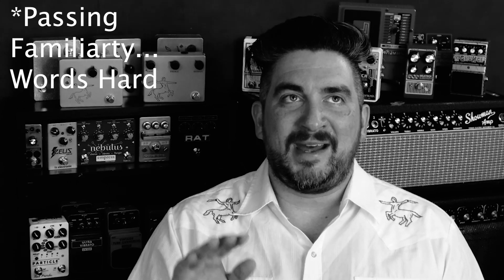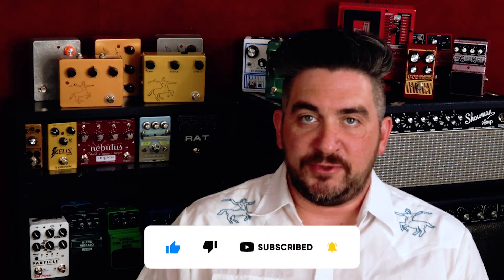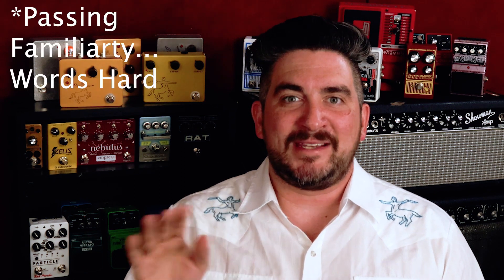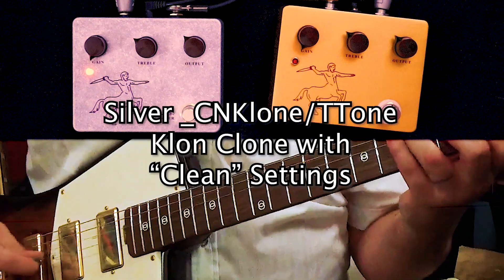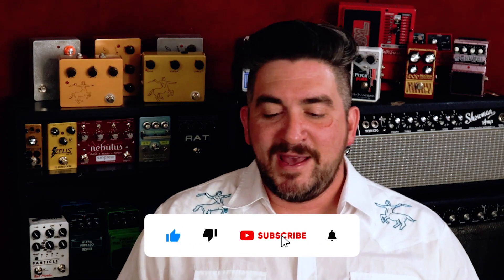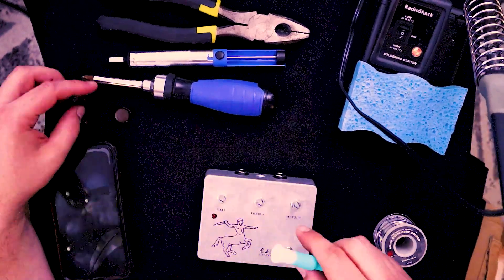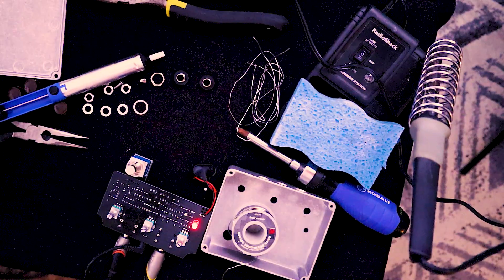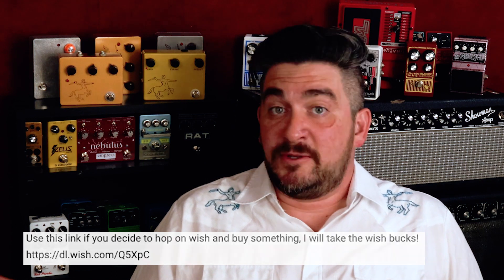Treble Knob Fix for Black PCB Wish Klon Centaur Clones | Klon Mod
Easily fix the treble knob in your Black PCB Wish Klone with only the most basic soldering necessary.

As discussed in previous videos the Wish Klon Centaur Clone is nearly a dead ringer for the Original Klon Centaur Professional Overdrive, in my now infamous video, "The Klon Clone Wars" this is confirmed.  But as we've gone on in videos like "The Wish Klon Clone Buying Guide" and "Which Store has the right Klone " we know it's not the easiest thing to get the right Klon pedal from Wish.

In the last video I did, "Which Store has the right Klone" we discussed how USDream2016 and CNKlone_ (Now TTone Music Store) has different versions of it where at the time USDream2016 had the clones with the right treble knob functions, IE they boosted the treble, and CNKlone_ had the clones where treble knobs were just filters and not boosts.  Well since then it's changed back and forth and this is not the easiest thing to decipher at any given time.

But there's good news!  With a simple mod on the wrong pedals you can make them work just like the right ones!  I've always thought about doing a Klon Mod but I didn't think it would come so quickly or be so helpful.

Watch for the rest!

Intro: 0:00
Before Mod Comparison: 2:58
Doing the Mod: 5:48
Word from the Sponsor: 8:04
After Mod Comparison: 10:26